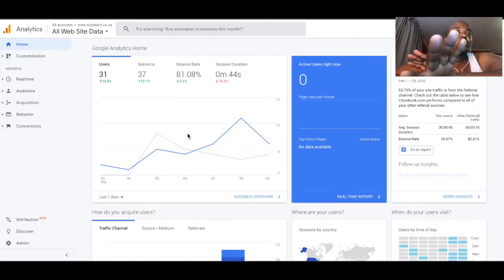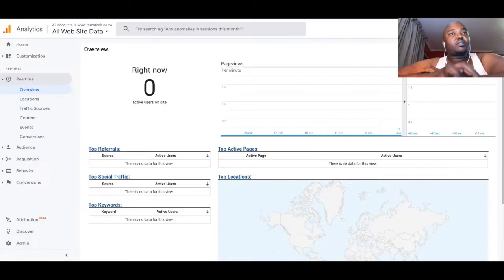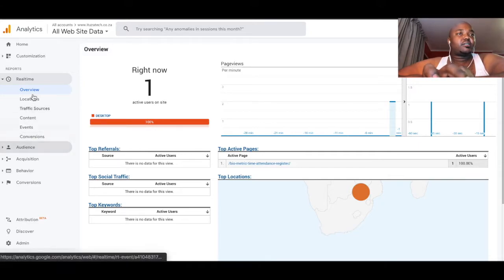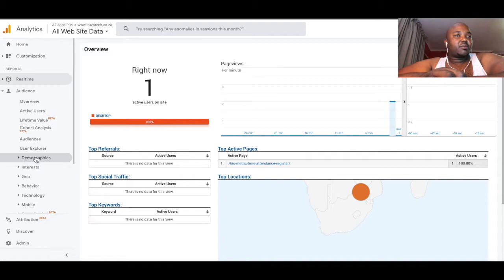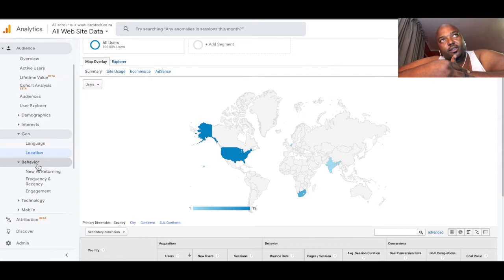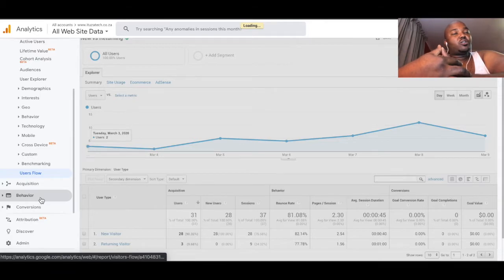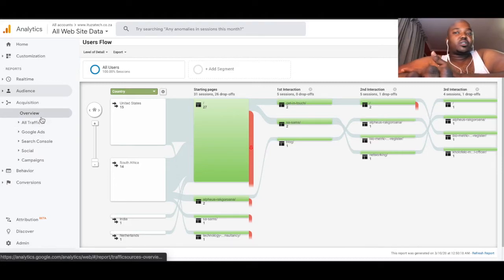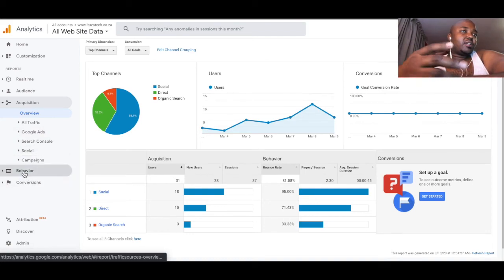Basics on google analytics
Here is a very basic google analytics walkthrough